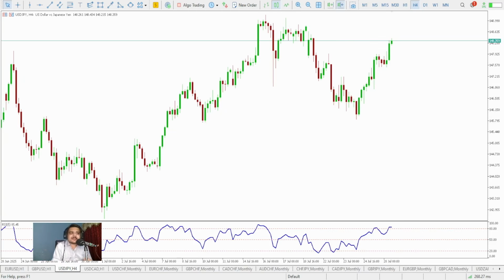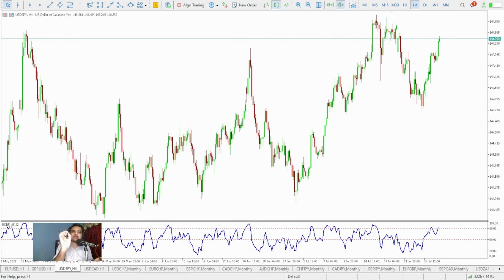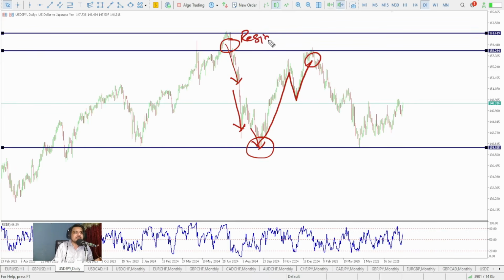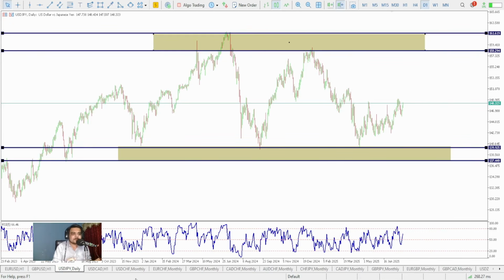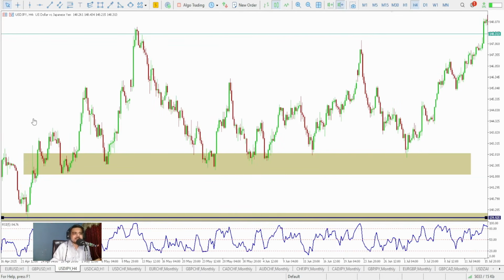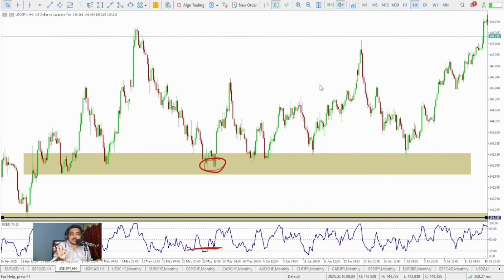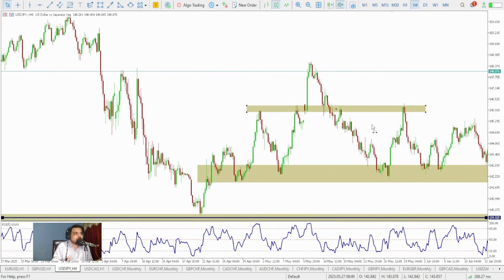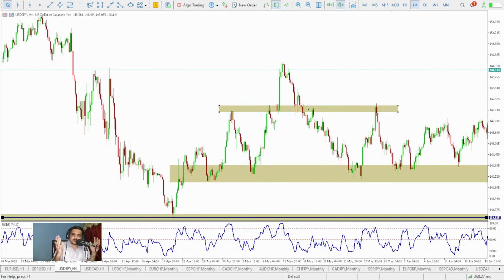Support and Resistance Trading Strategy – Master This and Win More Trades!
Unlock the true power of Support and Resistance trading and start reading the market like a professional! In this video, I’ll break down how to identify key levels, spot real reversals, and filter out fake breakouts — all using pure price action.

Whether you trade Forex, Gold, or Indices, this method will help you build confidence, reduce losses, and trade with structure.

📈 What you’ll learn:

How to correctly draw support and resistance zones

The secret behind “reaction vs rejection” levels

Entry confirmations and stop-loss placement

Live chart examples and trading mindset tips

If you’re tired of confusion and want to trade like a disciplined professional, this video is for you.

👇 Don’t forget to:
✅ Comment your favorite setup below
✅ Join me every week for more trading insights and mindset lessons